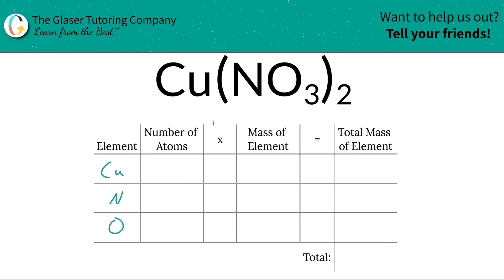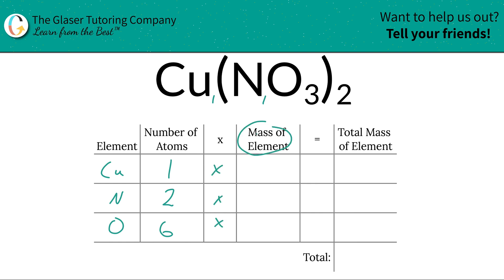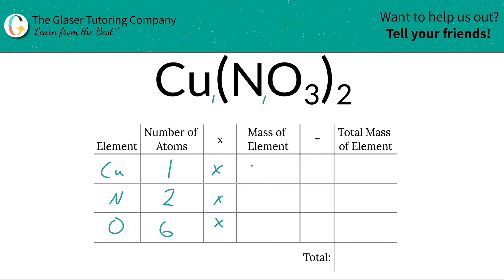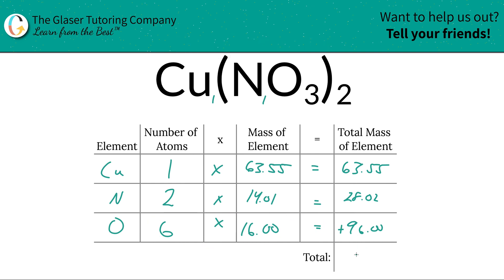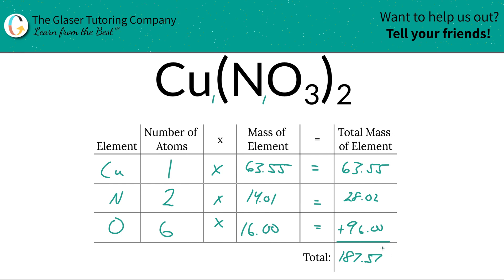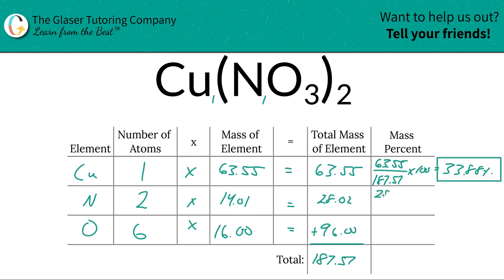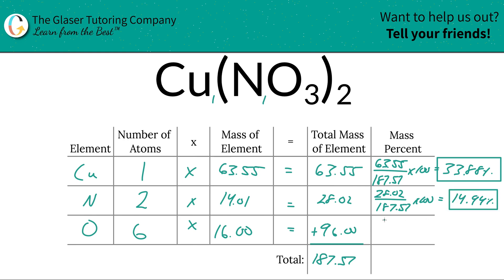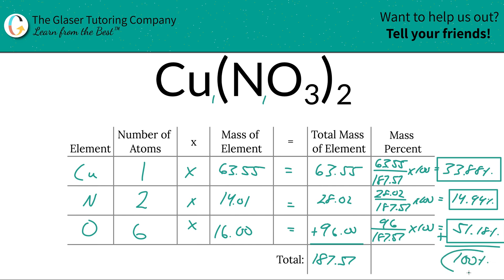How to find the percent composition of Cu(NO3)2 (Copper (II) Nitrate)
Calculate the percent composition of the following:
Cu(NO3)2 (Copper (II) Nitrate)